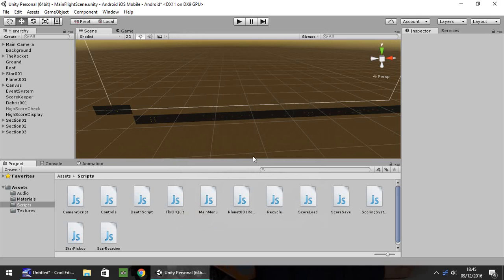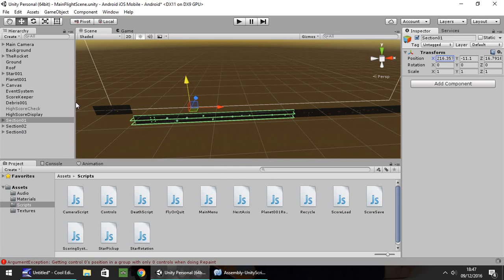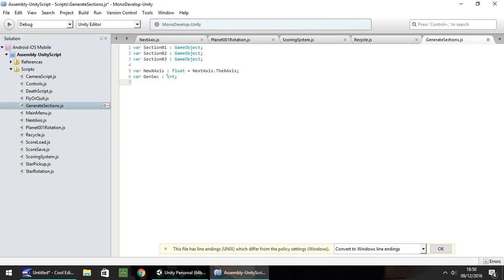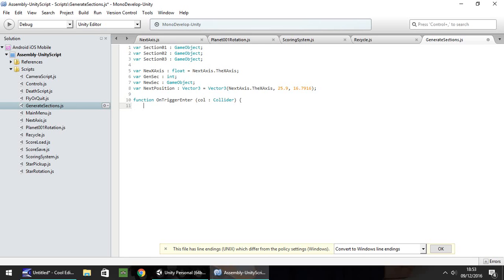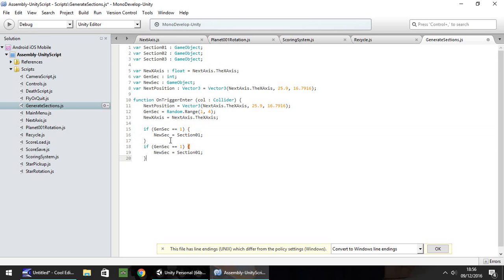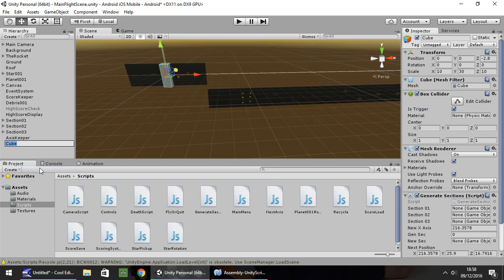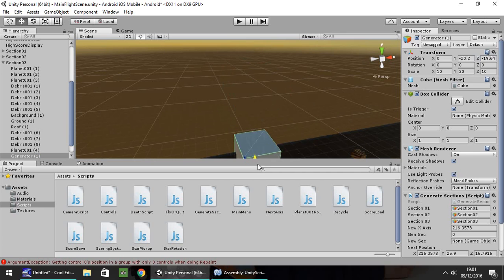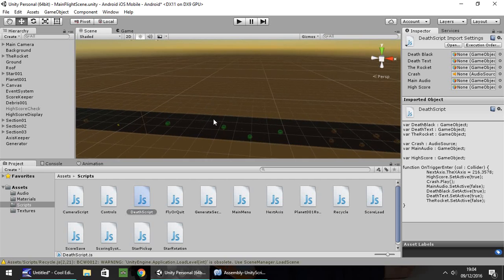How To Make An Android / iOS Mobile Game In Unity Tutorial - Part 012 - Random Gen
In this tutorial we build our endless random generator script.

Who Is Jimmy Vegas?